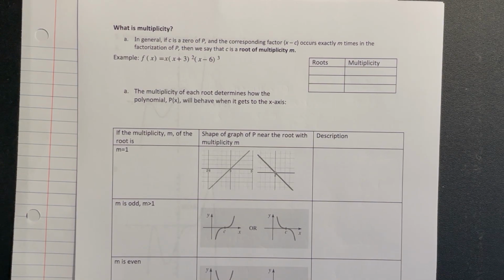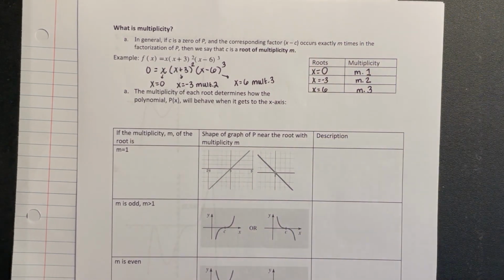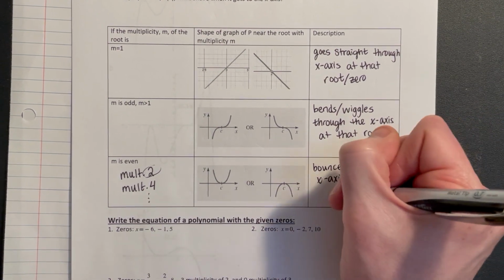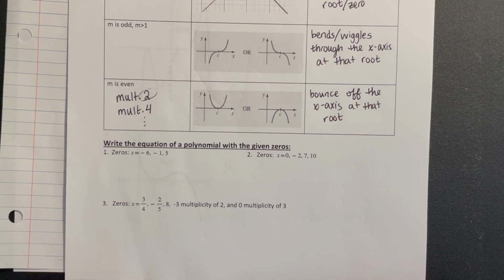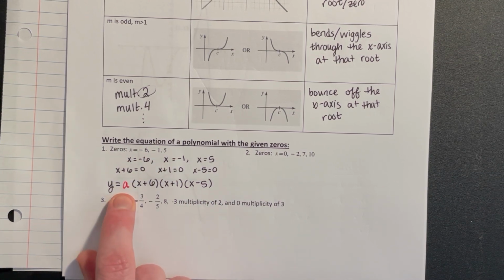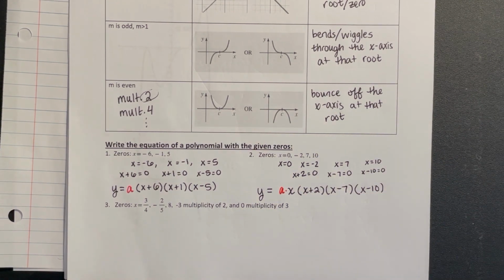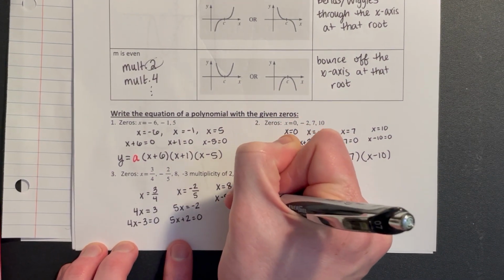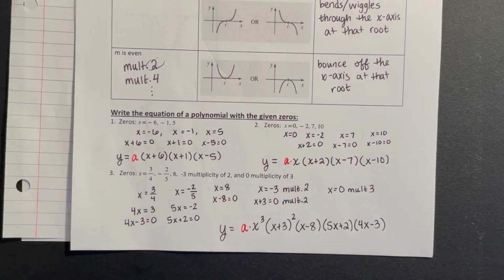MAT 171 - Notes on Polynomials Multiplicities of Zeros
Roots/Zeros with Multiplicities and Writing A Polynomial Function when Given the Roots/Zeros